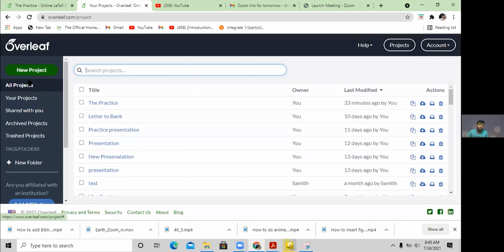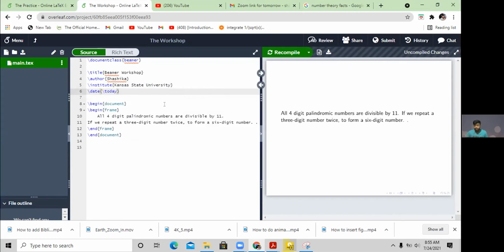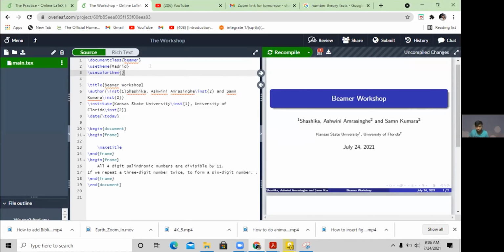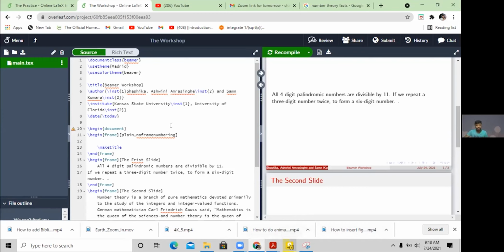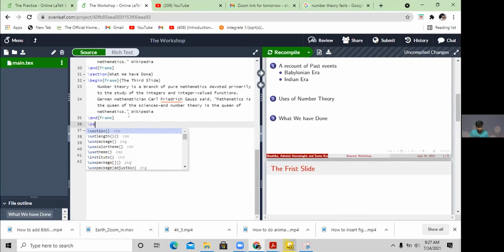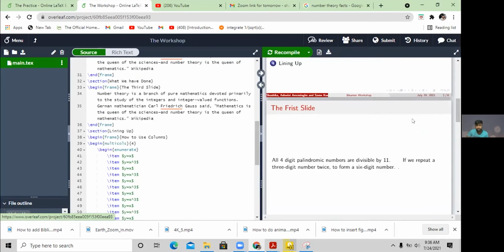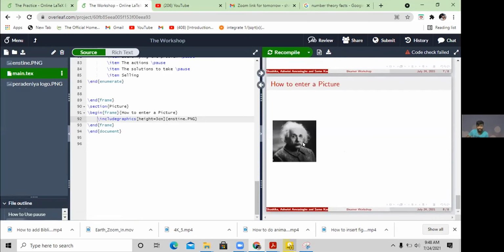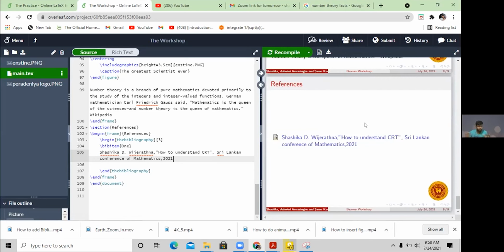Week 4 - Presentations with Beamer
This is the fourth session of our LaTeX workshop series by the Mathematical Society, University of Peradeniya.

Presenter - Mr. Shashika Dilshan